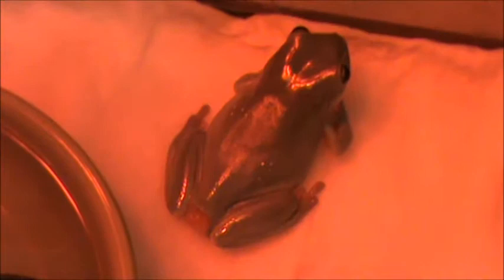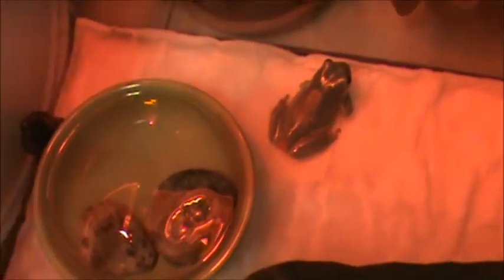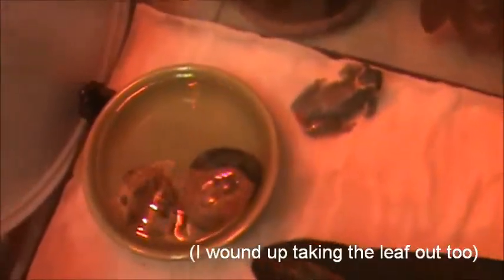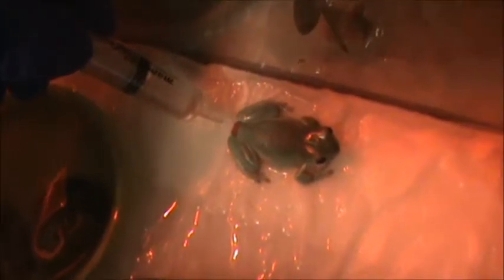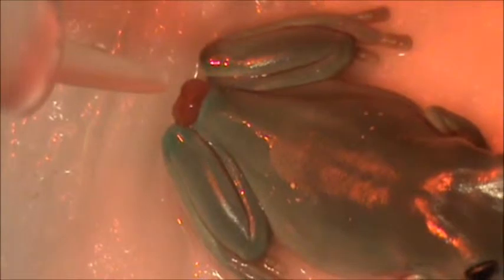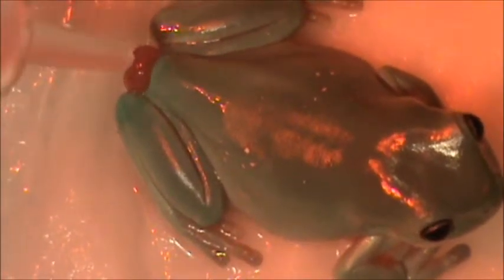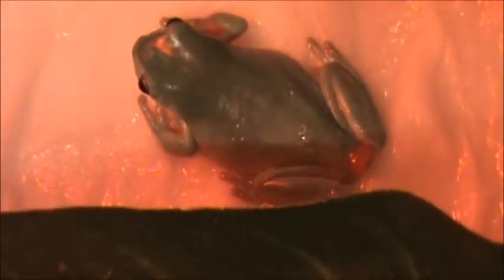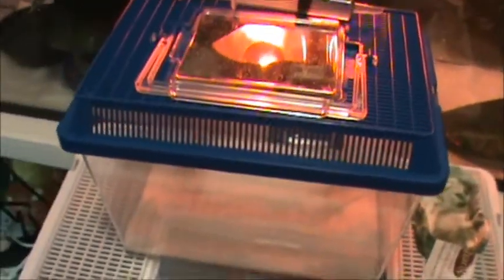White's Tree Frog, sHEila: 2nd Prolapse 10:45 PM 11.18.14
Been treating this little guy and his three friends for coccidiosis since Sun November 2nd. This is the 2nd time he prolapsed, the first time was Nov. 8th, 2014. 2 of our frogs were purchased Oct 1st, and the other 2 on Oct 9th, at the local Petco (they were all in the same tank). They developed the coccidiosis symptoms no more than 4 days after coming home (received a positive fecal test for cocci on 10/21 and received the medication on 10/30, received wax worms to inject the med into on 11/1) Suspect they might have contracted the gastric parasite from infected crickets as the cricket bins were always smelly & nasty looking during the time I first purchased my frogs.